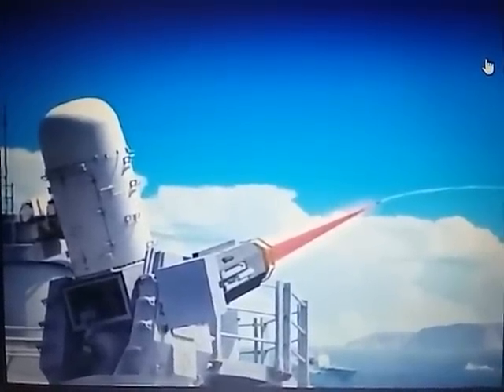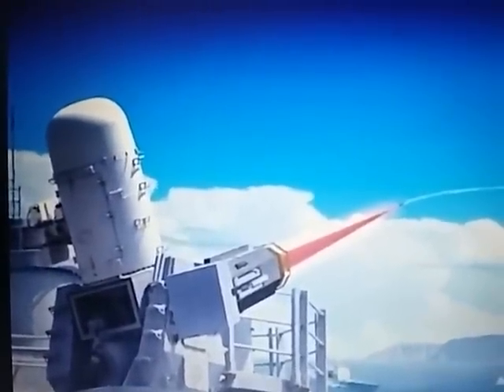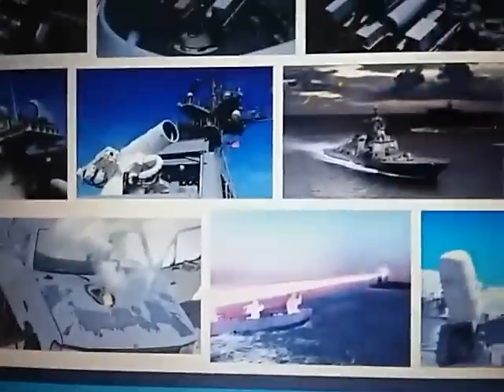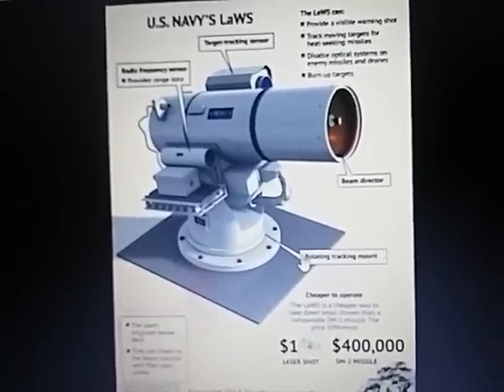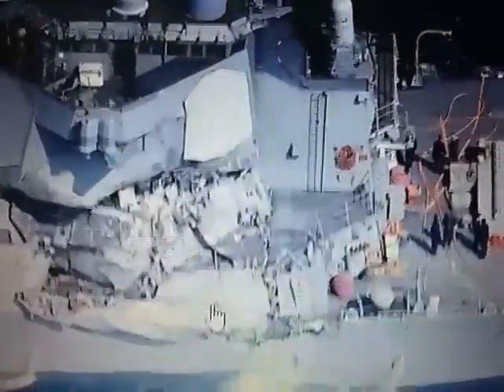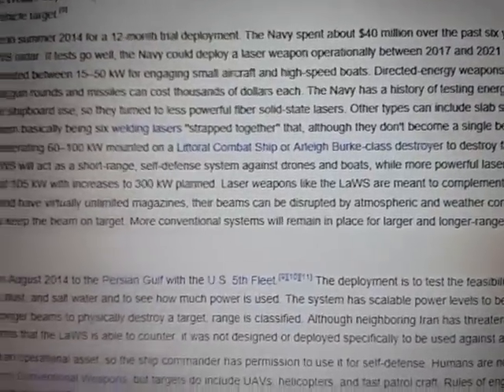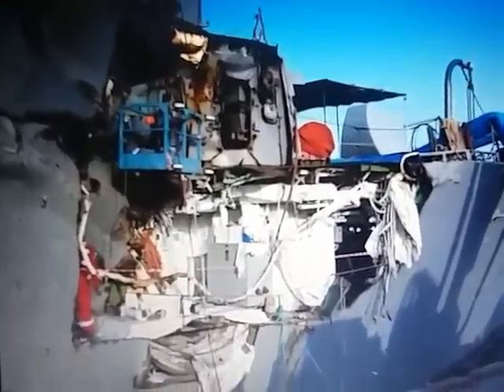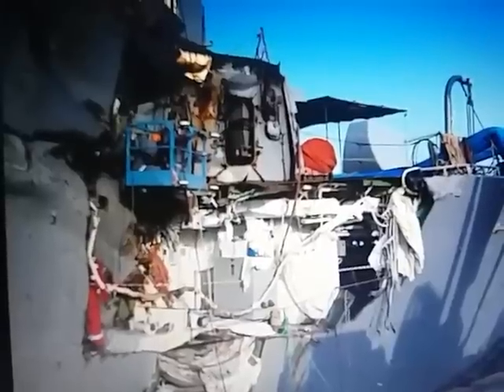!NAVAL LASER SYSTEM ZAPS NORTH KOREAN ICBM!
Fitzgerald Top Secret Mission.